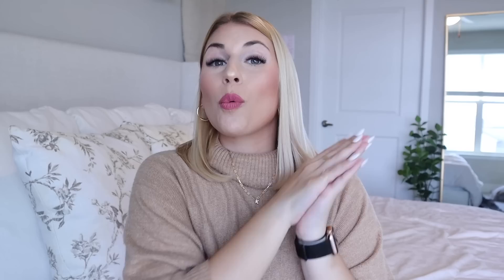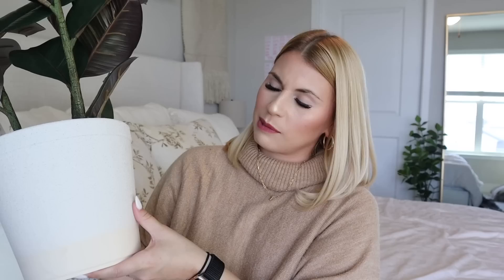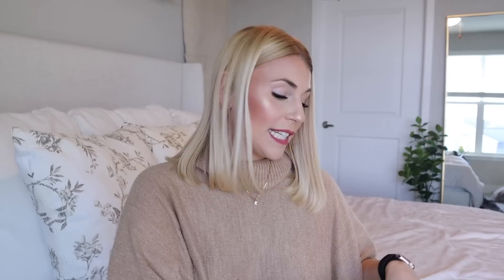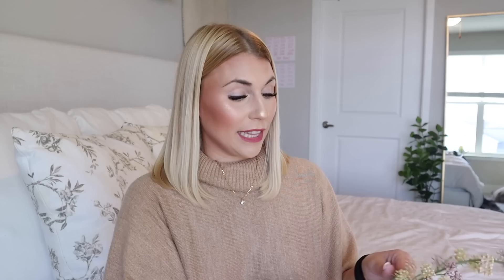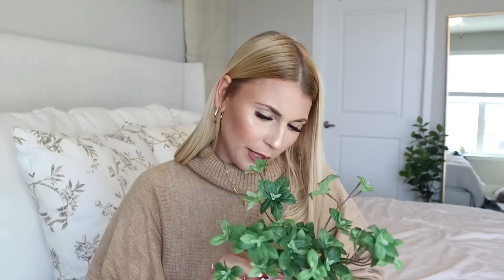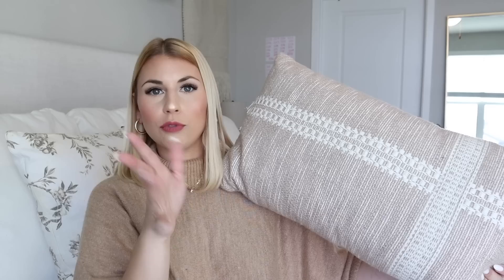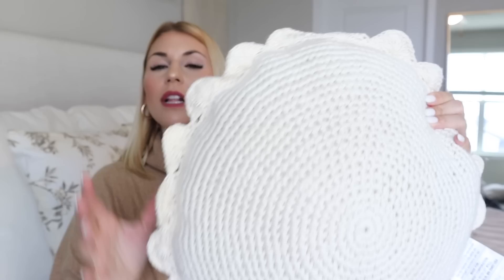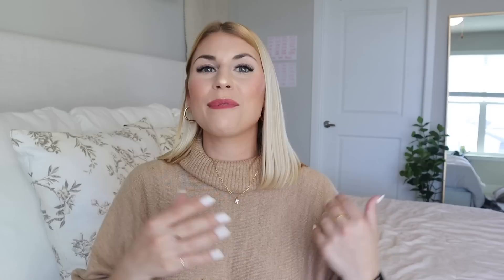*2022* HUGE Target Home Decor Collective Haul | NEW Studio McGee + Heath and Hand Magnolia Decor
Hi everyone! Todays video is a HUGE Target home decor haul of all the NEW Studio McGee and Hearth and Hand Magnolia Home Decor I have purchased over the last few weeks! I am obsessed with the neutral home decor they are putting out at target and could not resist after all my target shopping and seeing whats new at Target for spring 2022, hence the haul! The new Threshold Home Decor, Studio McGee, and Hearth and Hand collections are amazing and there are my personal must haves! I bought SO many throw pillows and brand new neutral home accents that will work with SO many styles! I also share a few Target home CLEARANCE finds, some amazing furniture pieces I am so happy to have for our new home! If you want to shop with me at target and see the FULL overview of these new home decor collections be sure to check out the videos linked below!

xoxoxo katie

CATCH UP ON MY MOST RECENT TARGET VIDEOS!

SHOP THIS VIDEO! (linked in order as shown in this video)
faux plant
giant white bud vase
planter bowl
3 small bud vases
stripe glaze bud vase
thistle stem
sedum stem
gysophilia stem
gold vase
oversized floral pillow *not online yet*
monochromatic floral pillow *not online yet*
stripe jute lumbar pillow *not online yet*
white grey square stripe pillow *not online yet*
cream white stripe pillow
cream yarn textured lumbar pillow
crochet round pillow

CLEARANCE FINDS
***PSA: clearance prices are IN STORE ONLY so see if your store has them in stock to get the clearance price! You need to scan the items on an IN STORE SCANNER to get accurate clearance pricing, target app shows ONLINE PRICE so shop IN STORE to get the deals***
studio mcgee blanket
studio mcgee entryway table
studio mcgee bench

FOLLOW ME //
KATIES INSTAGRAM- @KatieVining
KATIES TIKTOK-@KTVining

14422 Shoreside Way, Suite 110